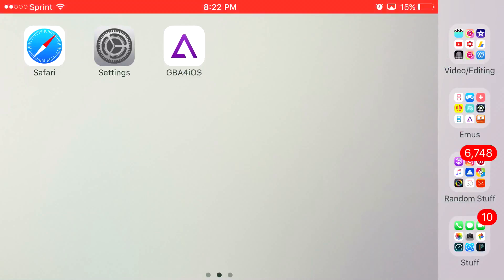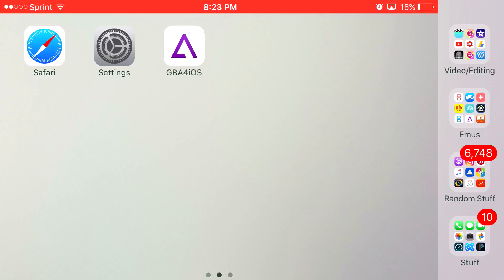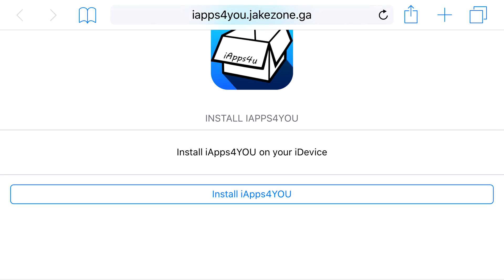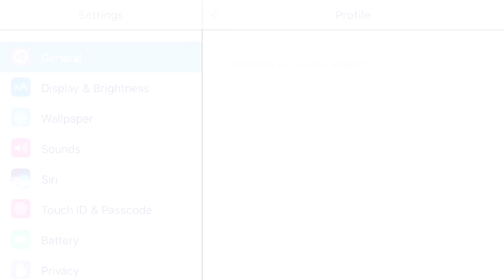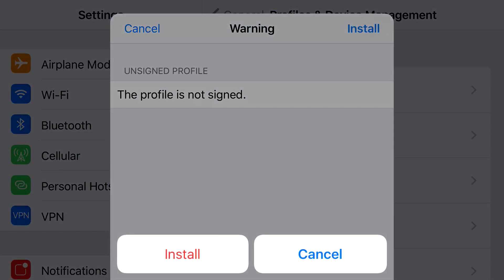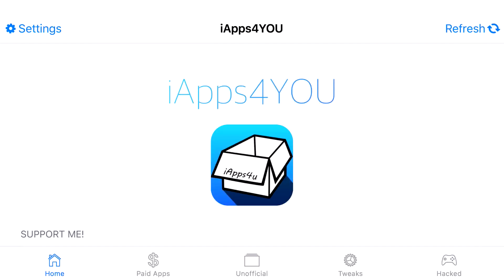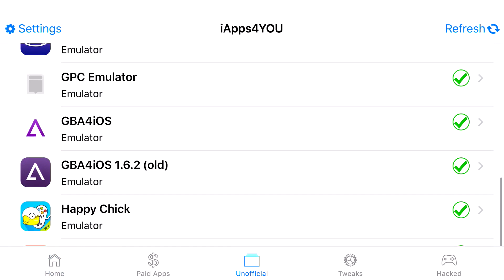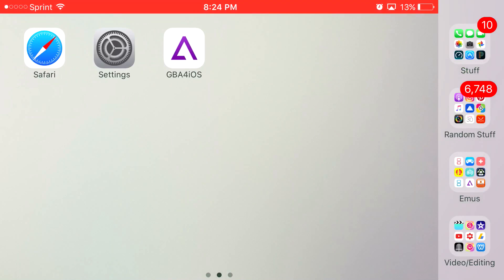(NEW) GBA4IOS BACK ON IOS 10! NO JAILBREAK/NO PC